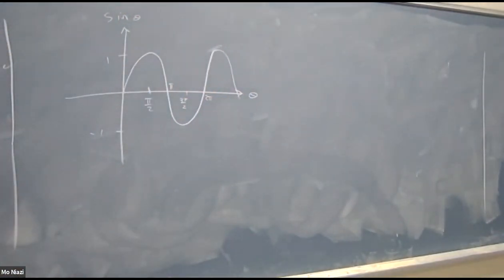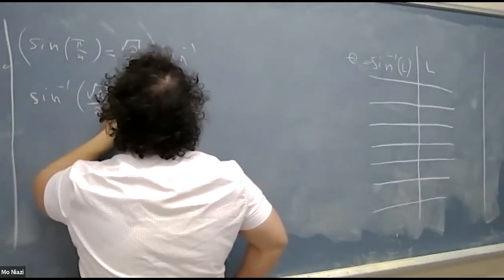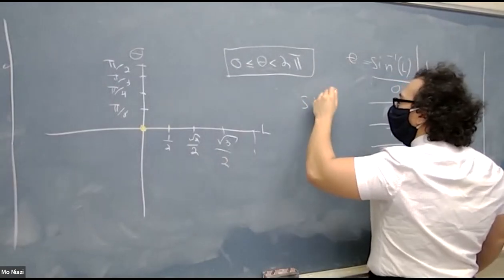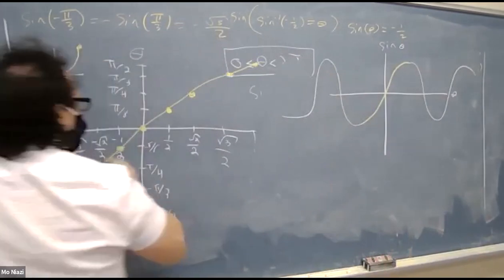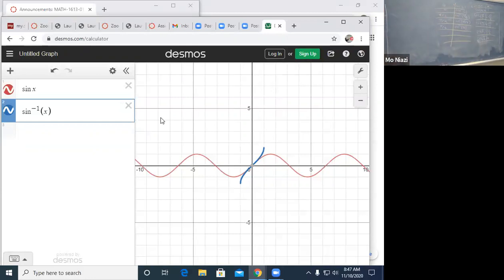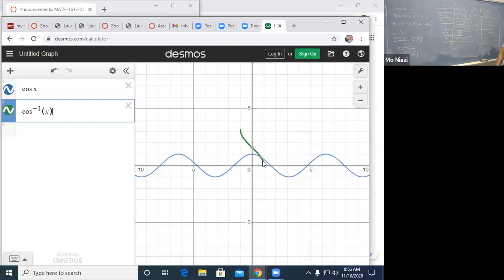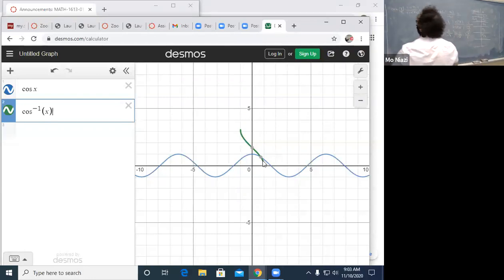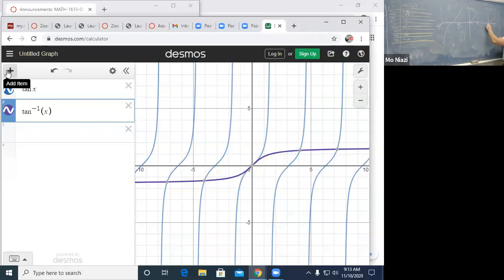Inverse Trig Functions